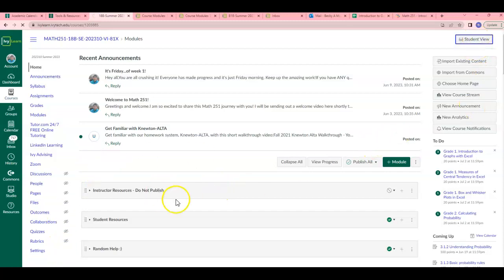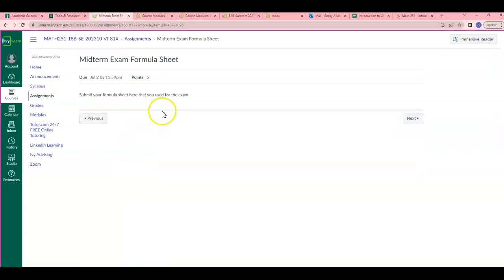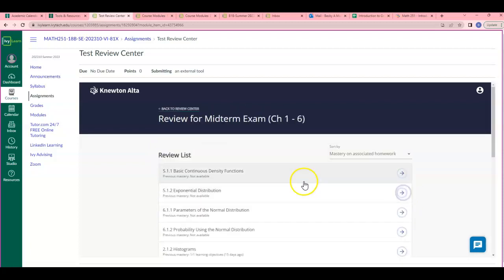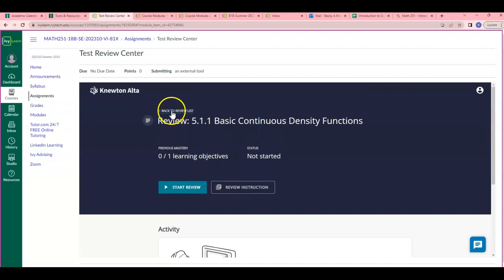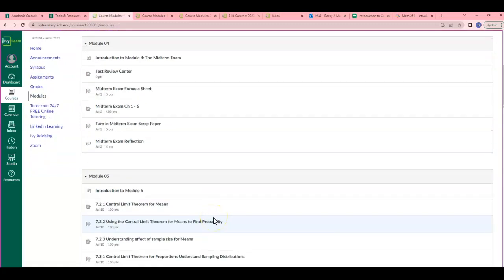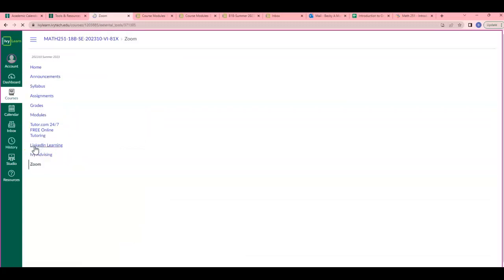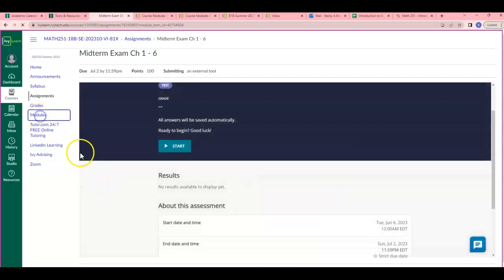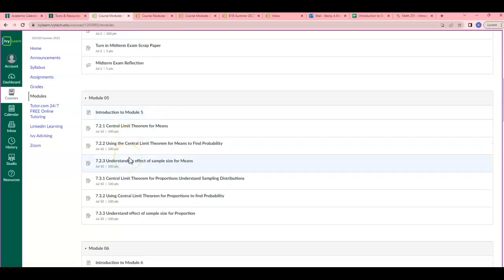Math 251 Midterm Information